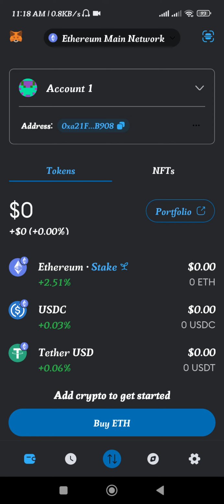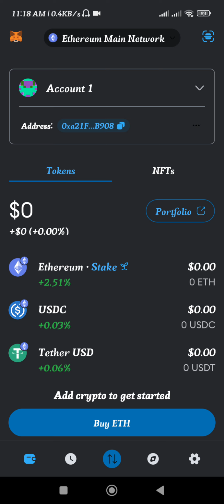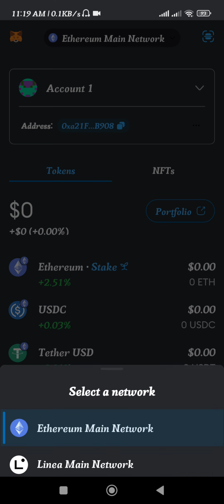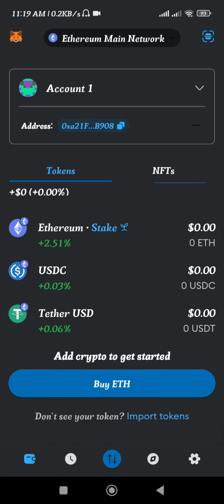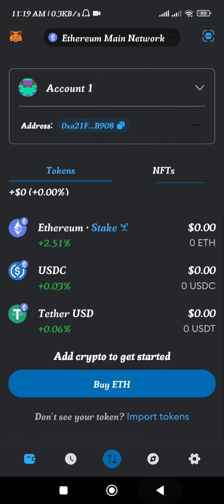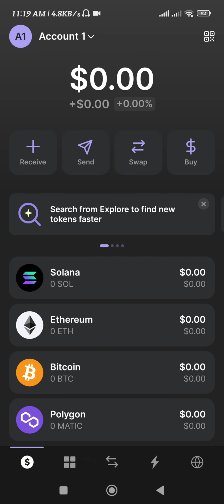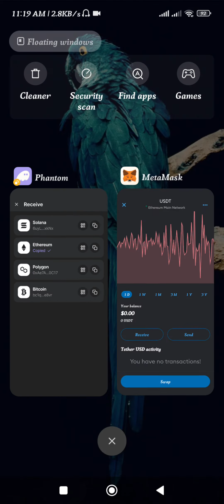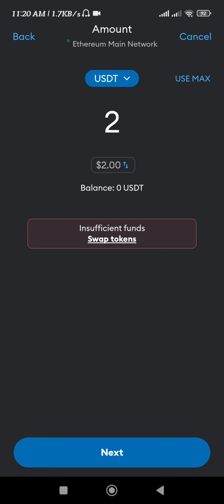How to Transfer From MetaMask To Phantom Wallet | How to Use MetaMask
Welcome to Token Tutorials! In this video, I will show you How to Transfer From MetaMask To Phantom Wallet.